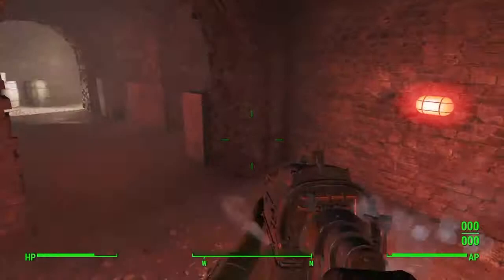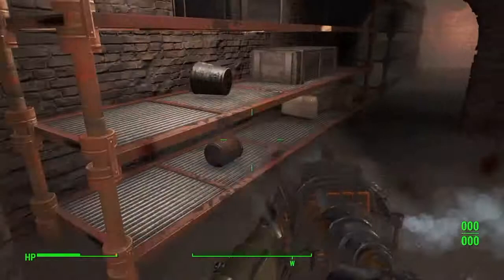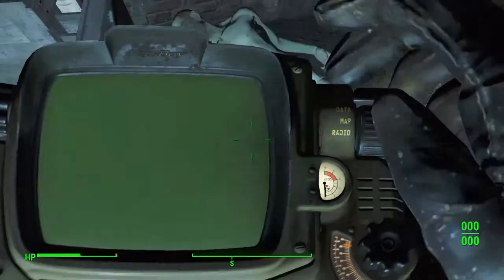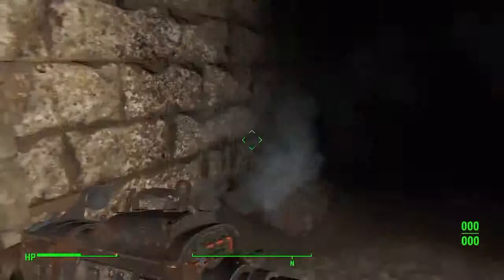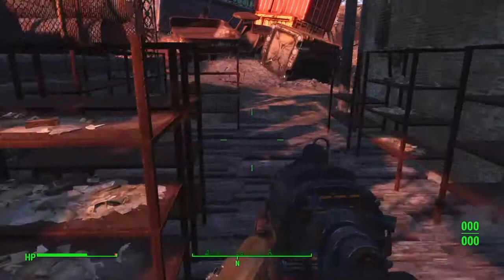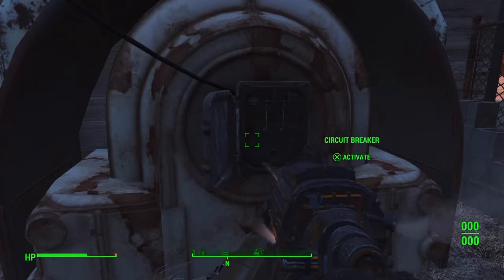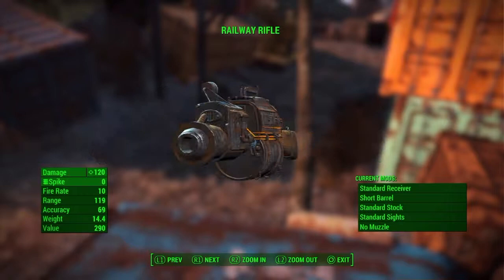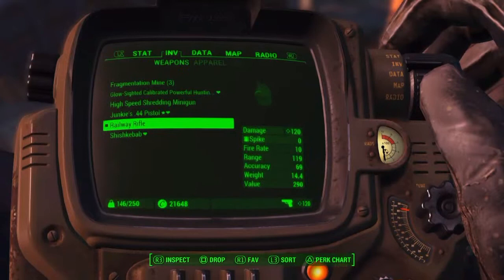Fallout 4 How to : how to find the Minutemens General Uniform and The Railroad Rifle